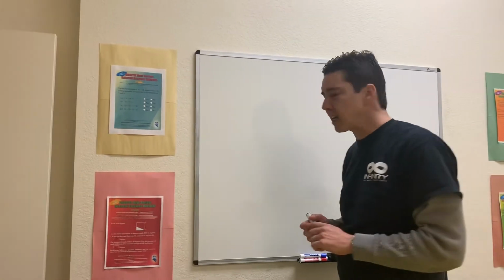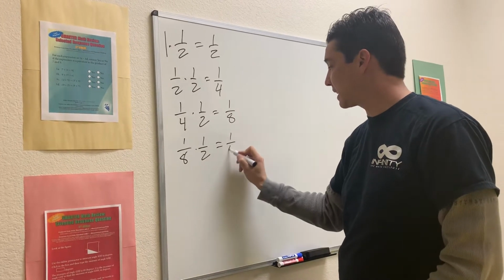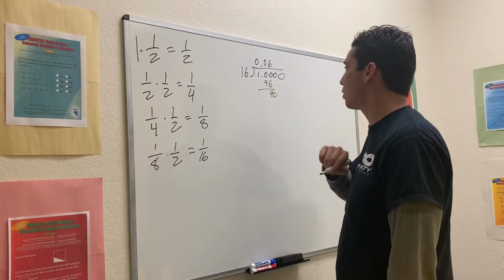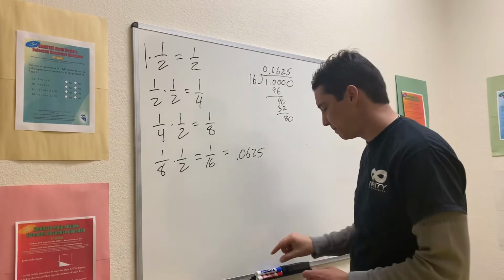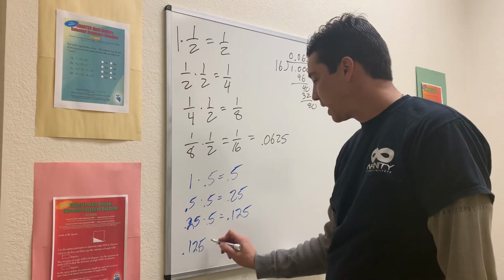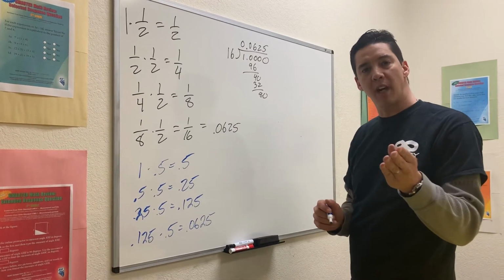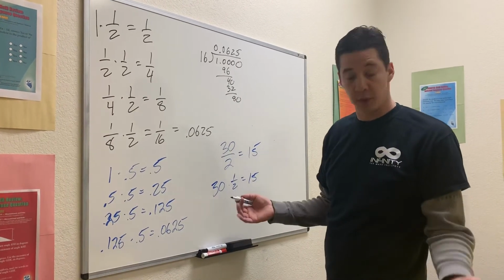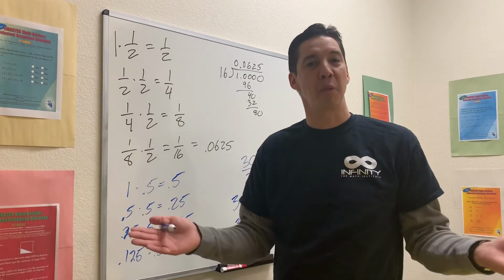Decimals & Fractions/ Mr. Bru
Let’s keep those brains sharp!